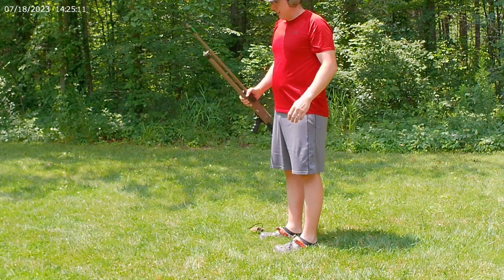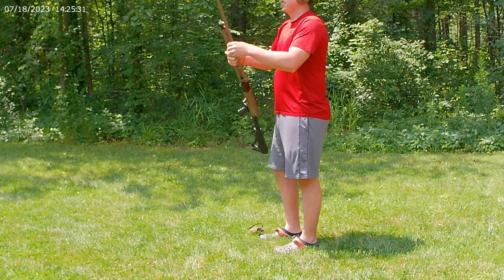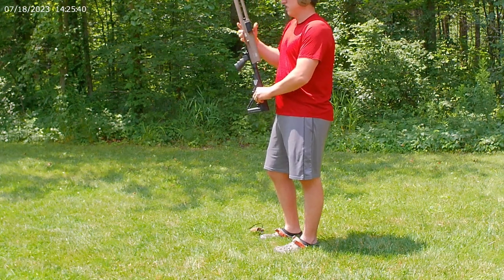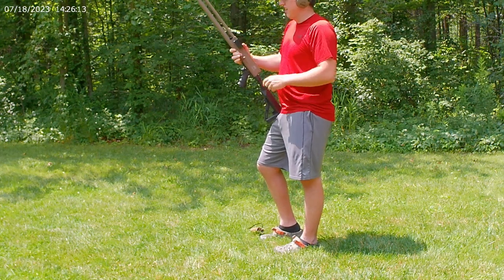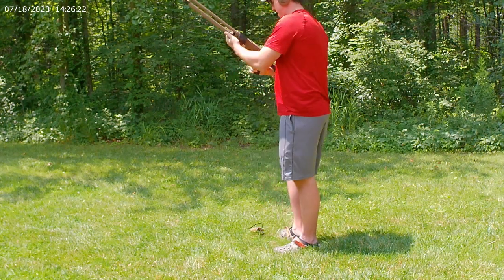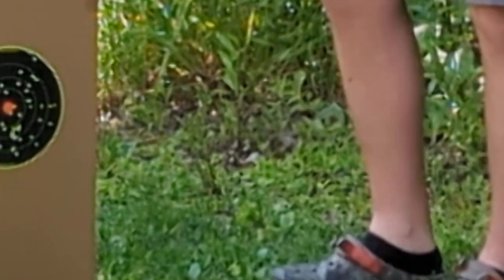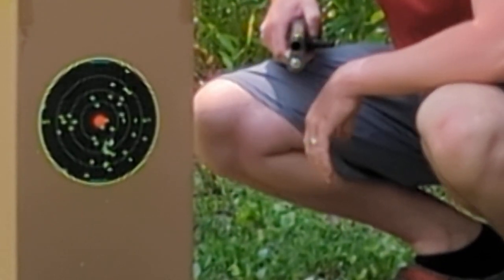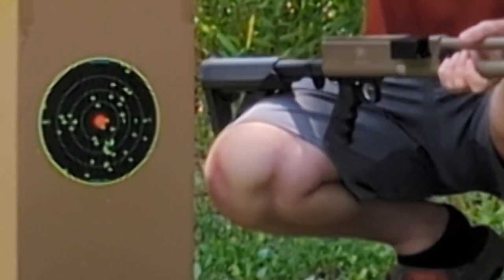SWA Raffle for JDRF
At Airgun Pro Shop we have decided to have a raffle of an SWA Shotgun. With the funds that are raised we plan to donate to JDRF so that they may continue their search to cure Type 1 Diabetes.